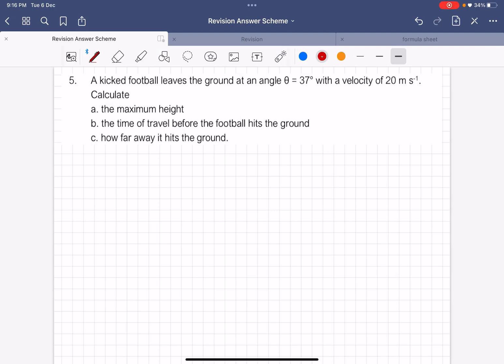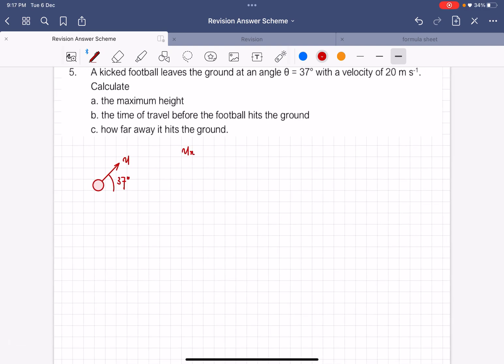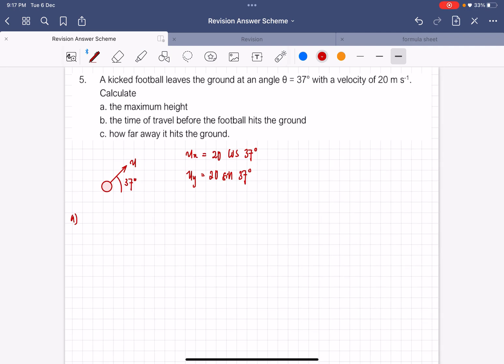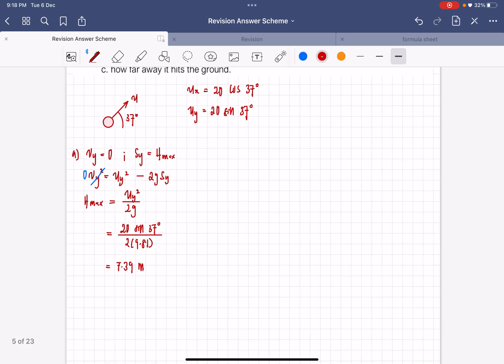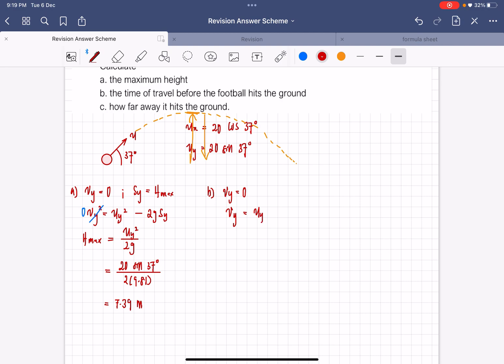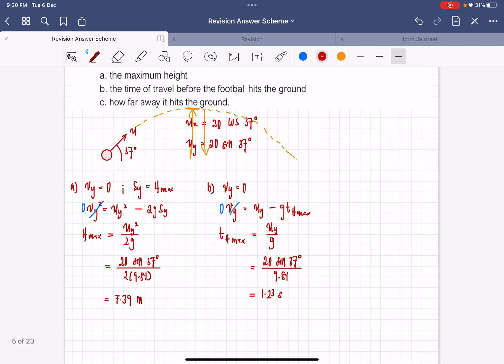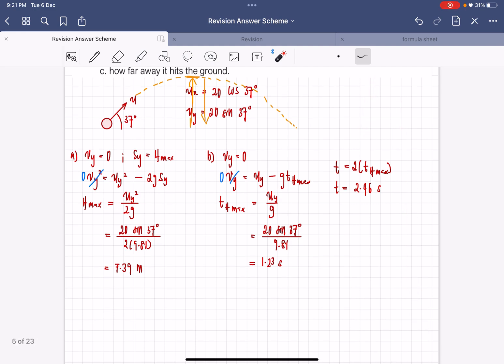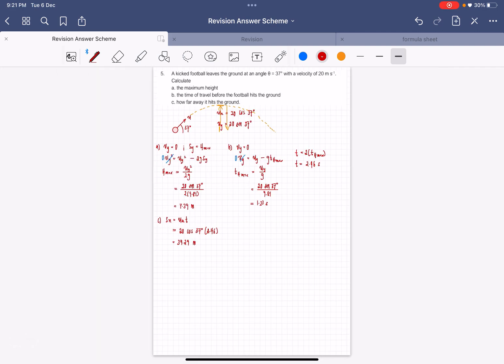Revision C1 & C2 - Q5